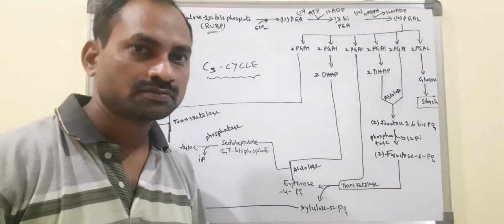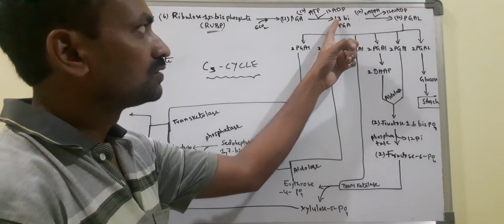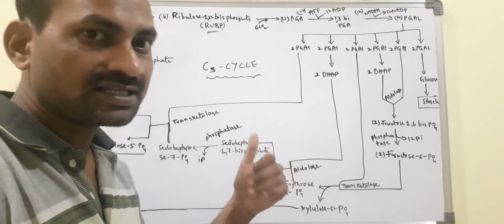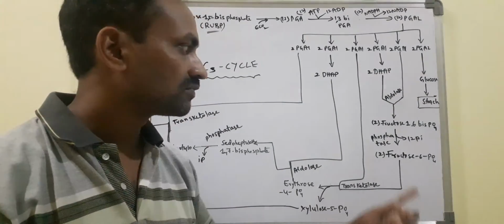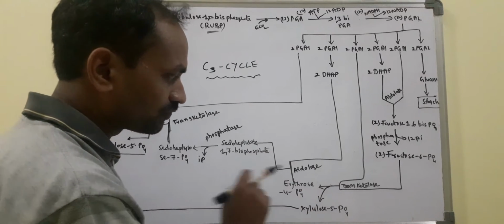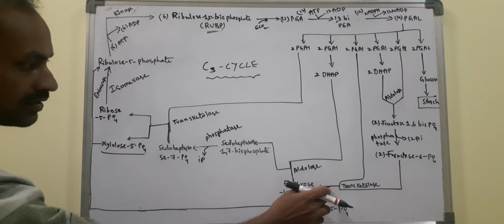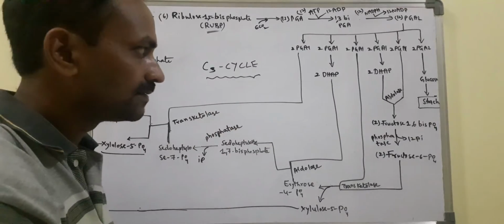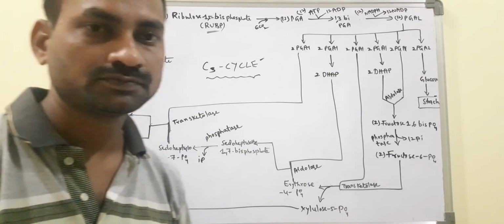C3 cycle. or PCR cycle